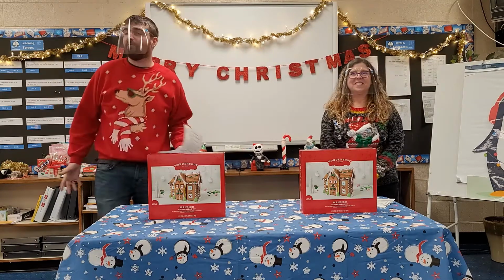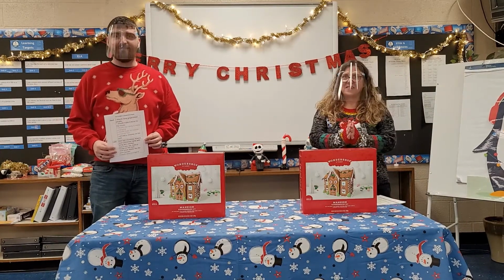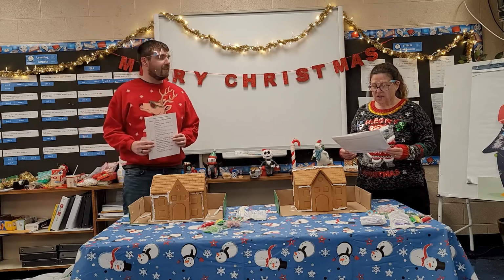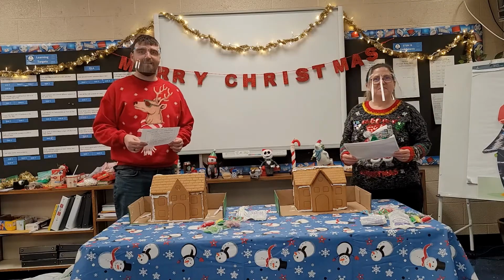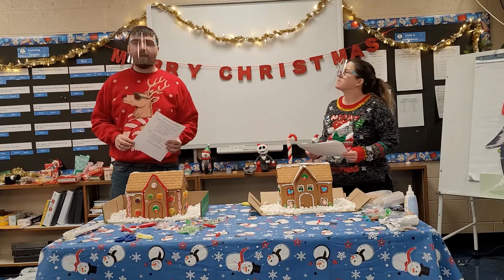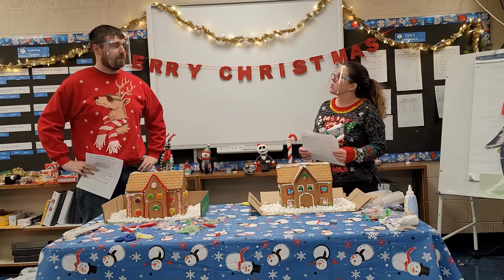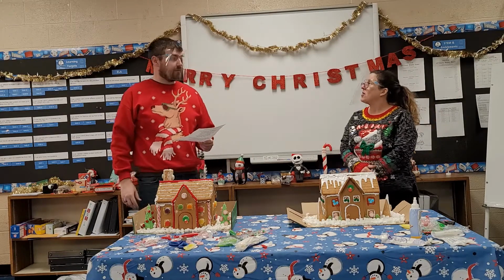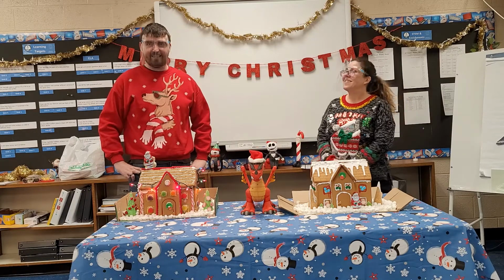How to build a Gingerbread House - COOP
Mrs. Robertson and Mr. Warner build a gingerbread house by following the directions given to us by our 2nd Grade COOP Students.